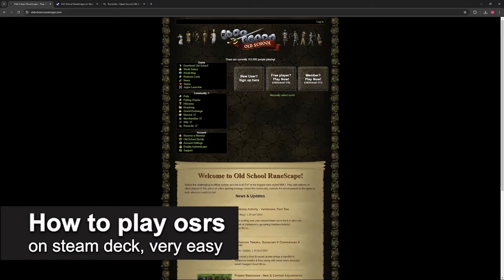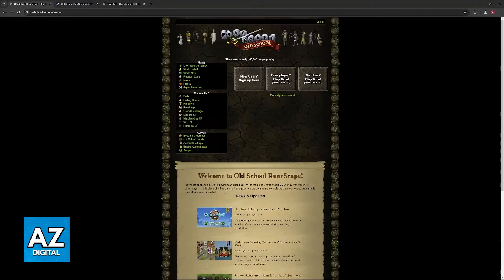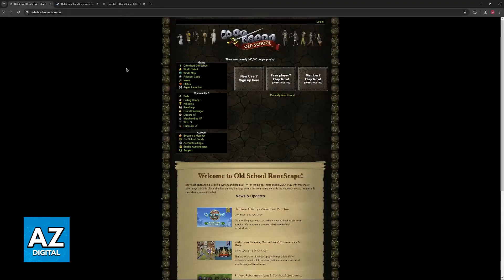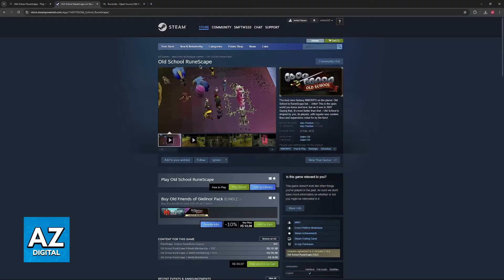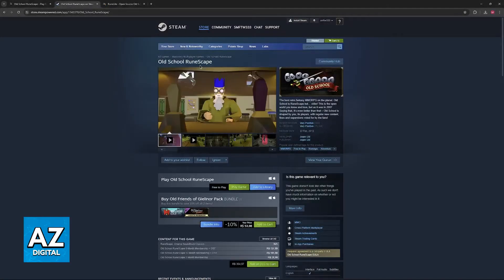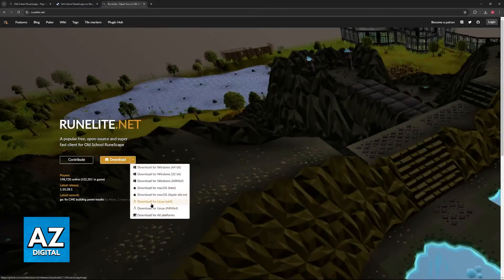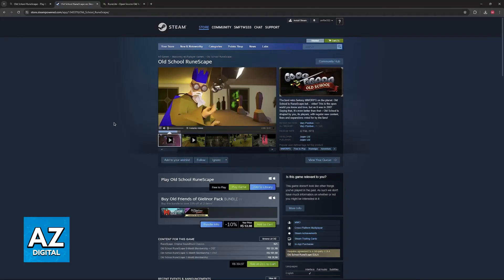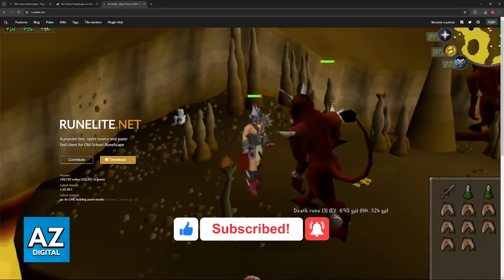How To Play OSRS on Steam Deck (2025) - Step by Step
In this video I will clear your doubts about how to play osrs on steam deck, and whether or not it is possible to do this.